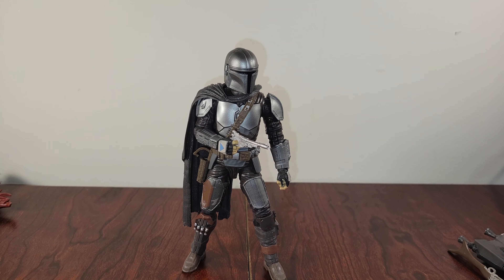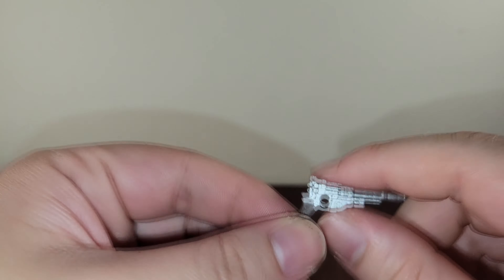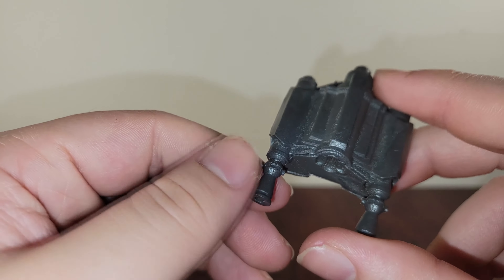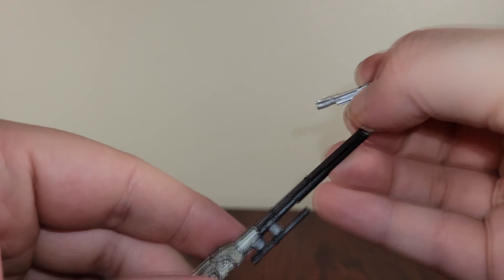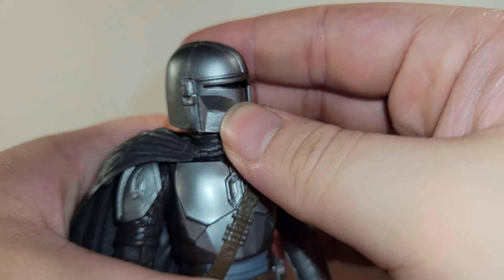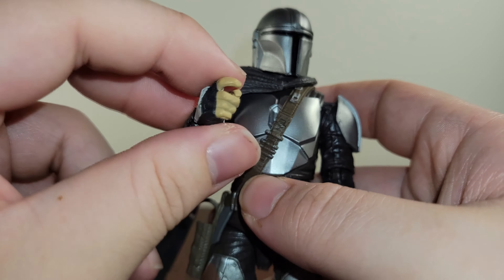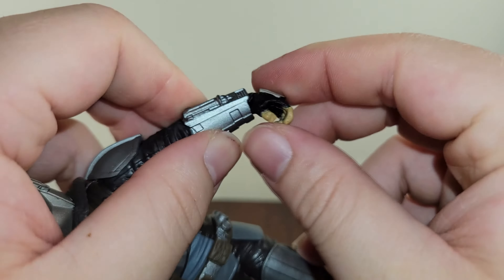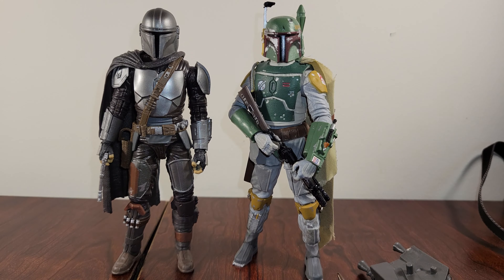Star Wars Black Series Beskar Mandalorian Figure Review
Sorry for such a long break in between videos. I just make them when I have the drive to. Hopefully this lasts longer than 2 videos this time.

Make sure you check out the 3RadLads channel for some funny videos, and be on the lookout for our DnD campaign sessions!